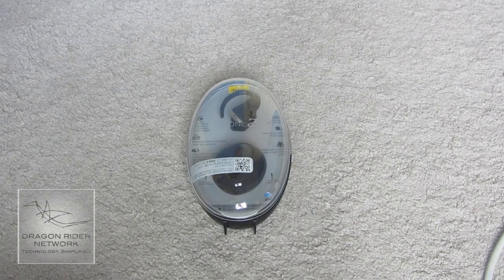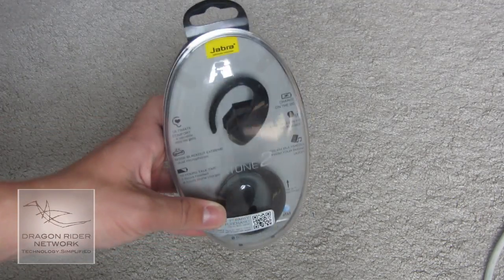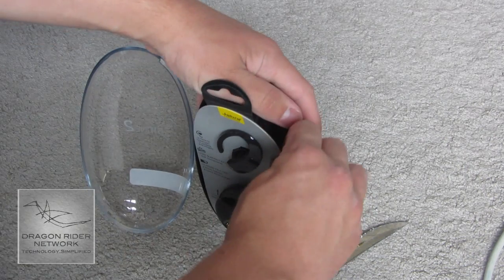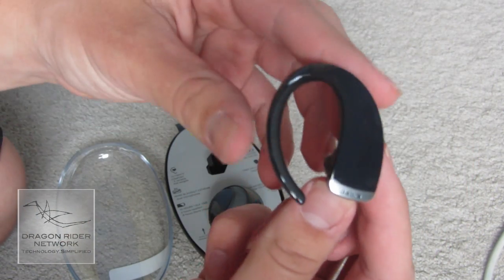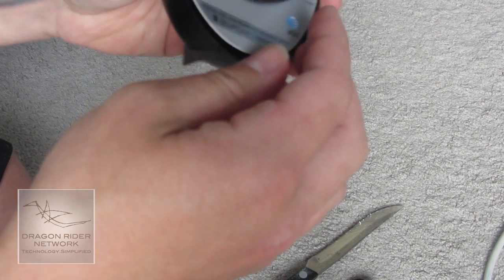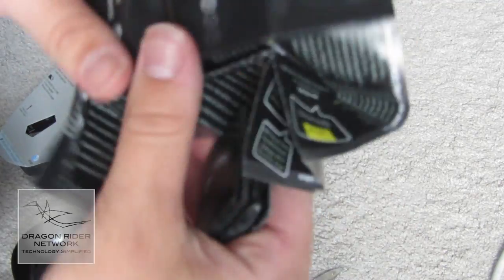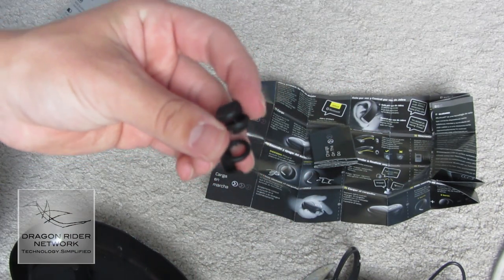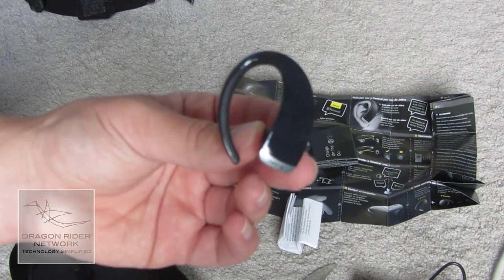Jabra Stone2 Bluetooth Unboxing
My unboxing of the Jabra Stone2 Bluetooth Headset. Catch me in a few weeks with my review of the headset.